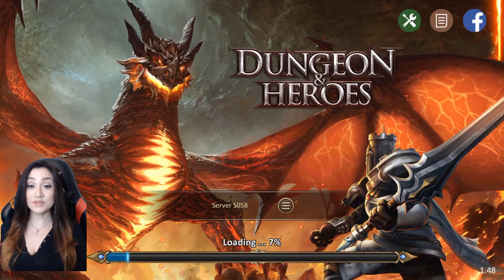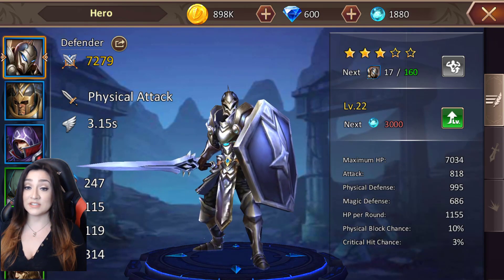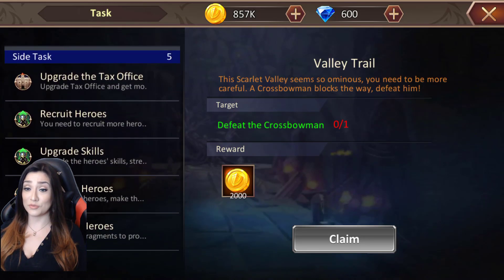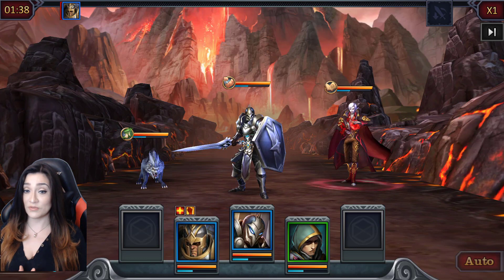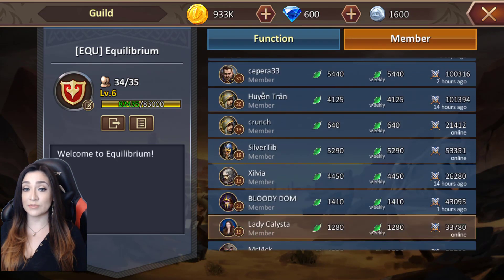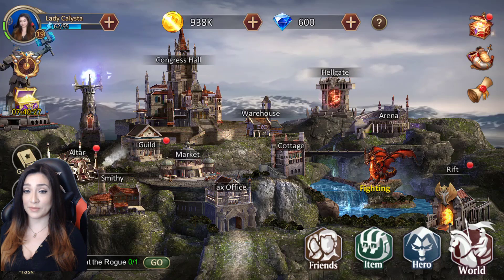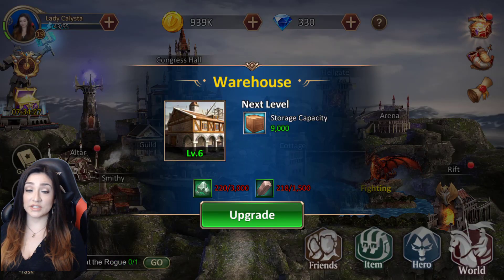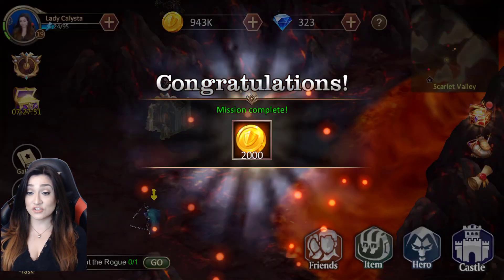Let's Play : Dungeon & Heroes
Dungeon & Heroes is available on the Google playstore as well as the Apple app store.